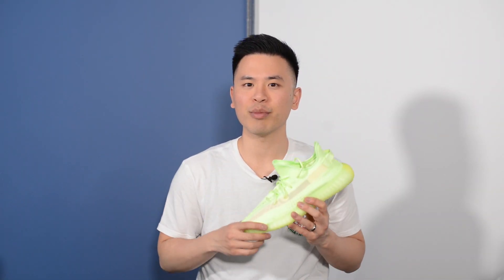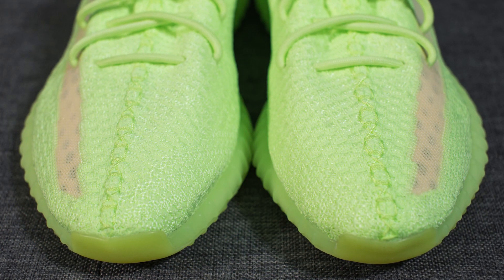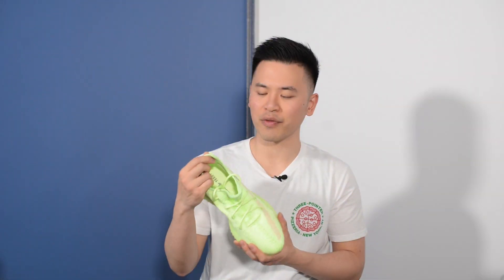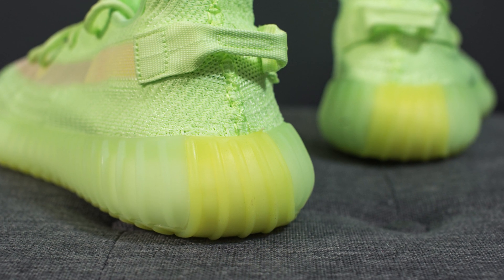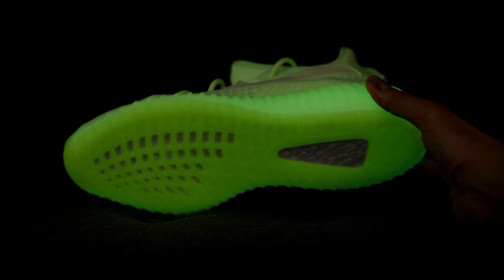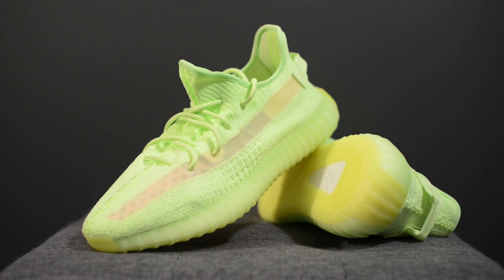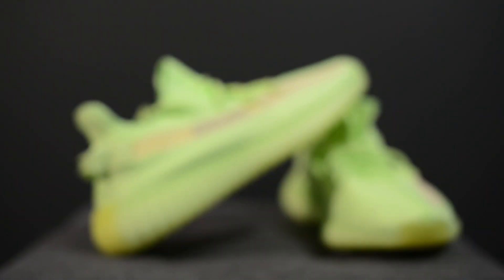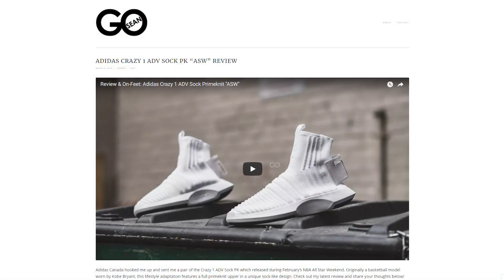Adidas Yeezy Boost 350 V2 "Glow": Review & On-Feet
The latest Adidas Yeezy Boost drops worldwide this coming Saturday, May 25th! This time, it features a glow-in-the-dark midsole and outsole, paired up with a neon green Primeknit upper!